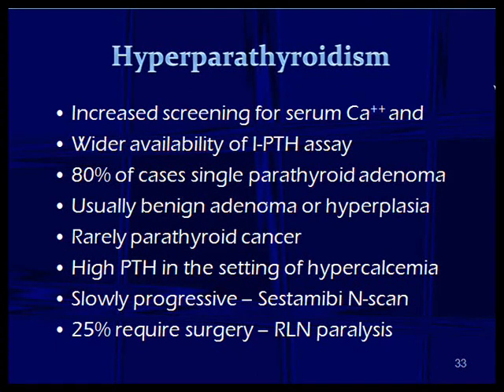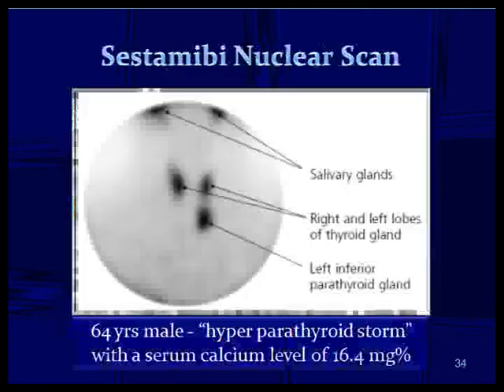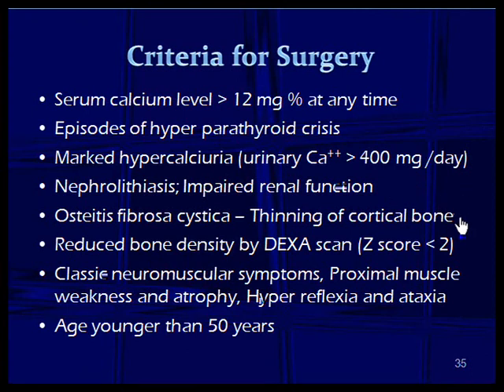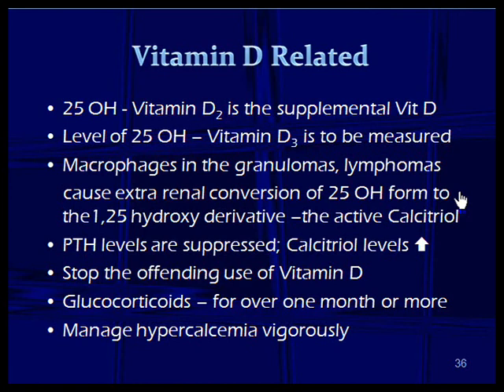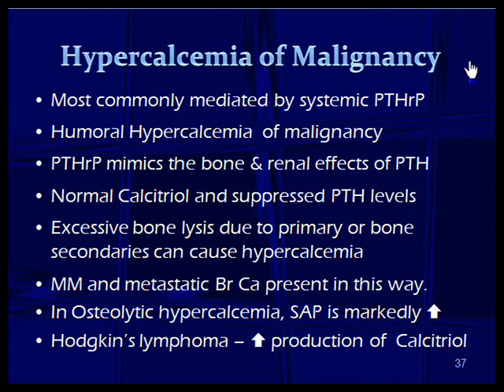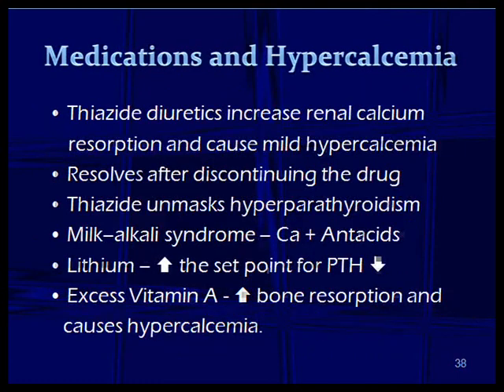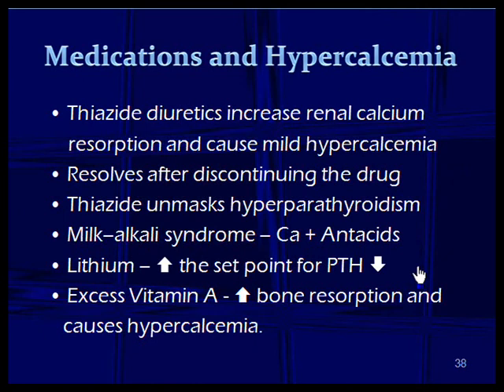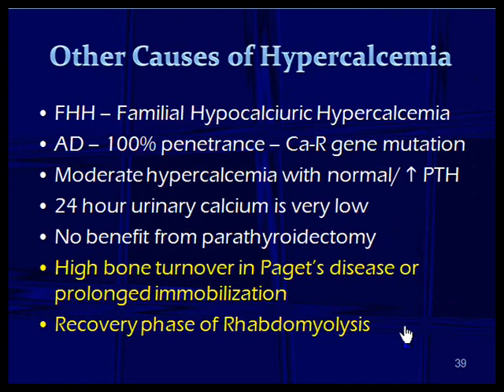hypercalcaemia 9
more presentation by the speaker available at drsarma.in